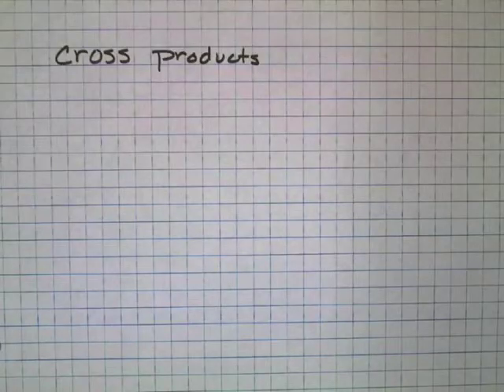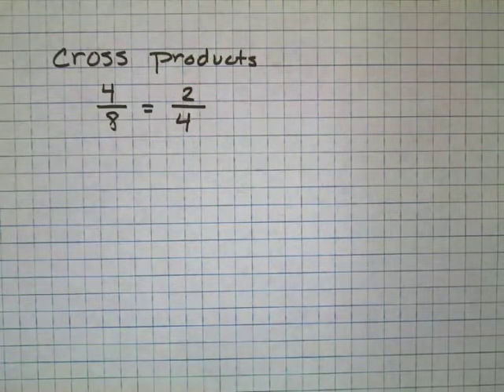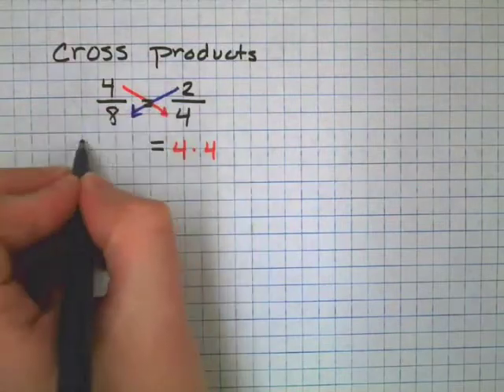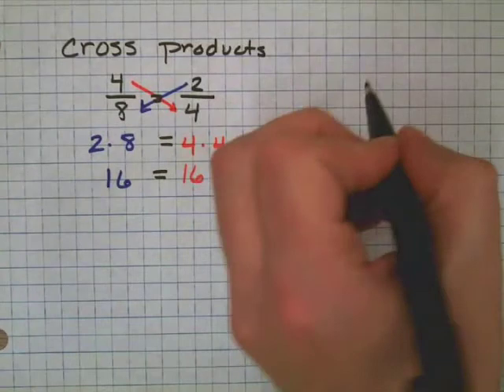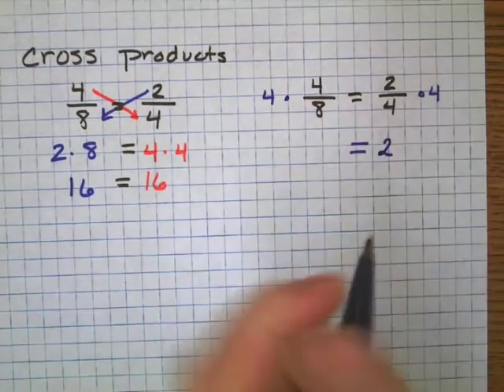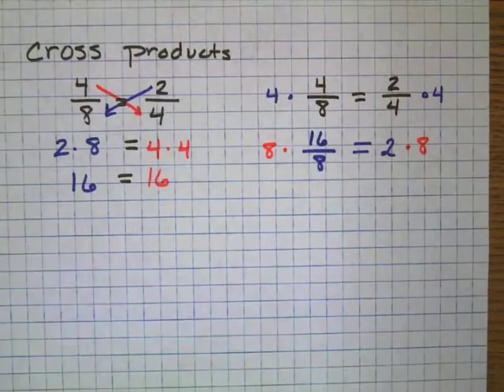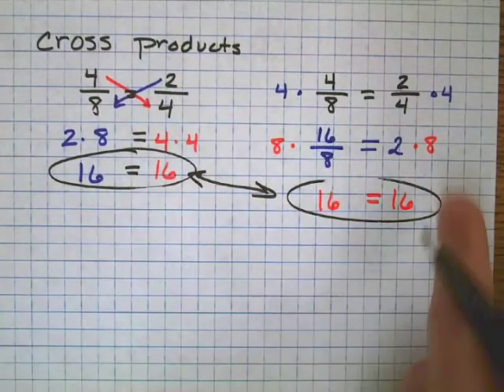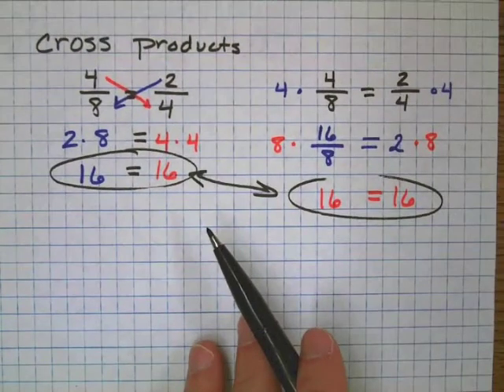L7-3 Cross Products